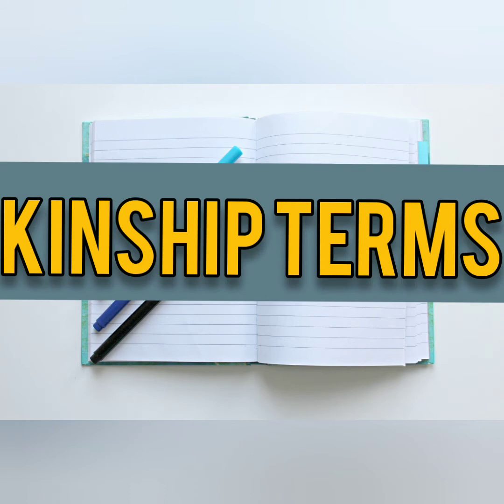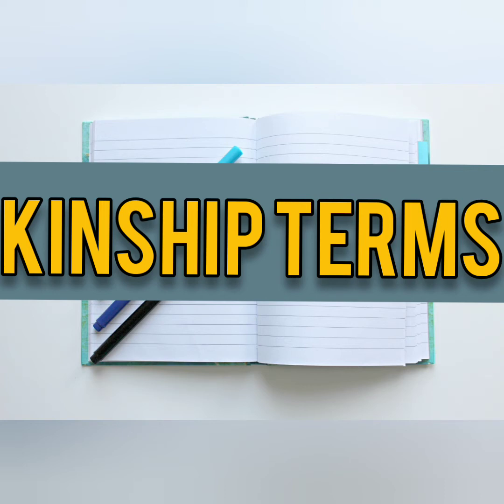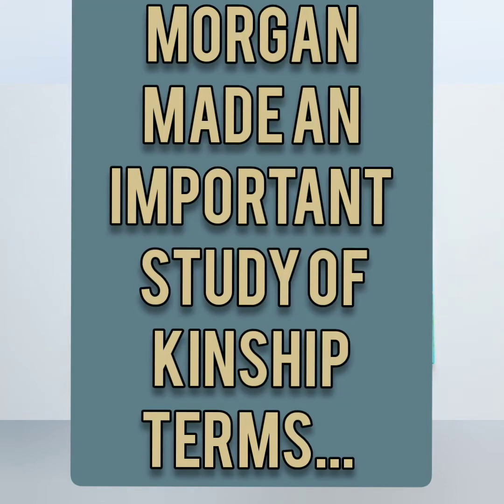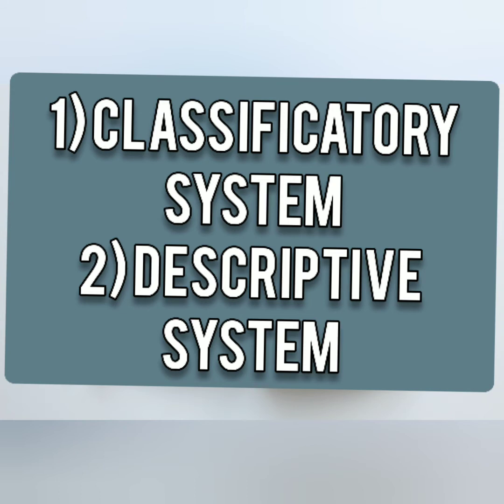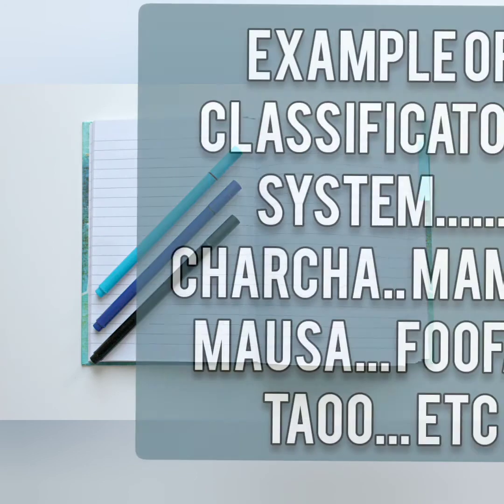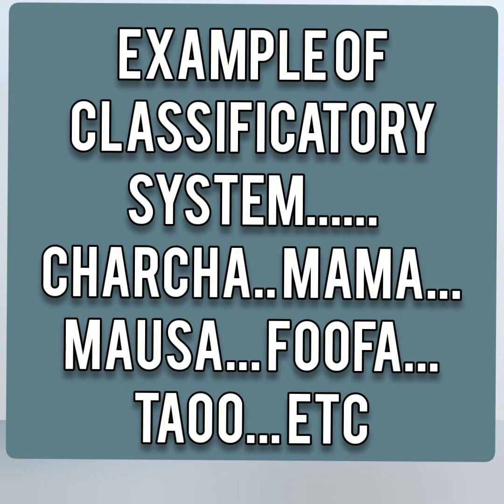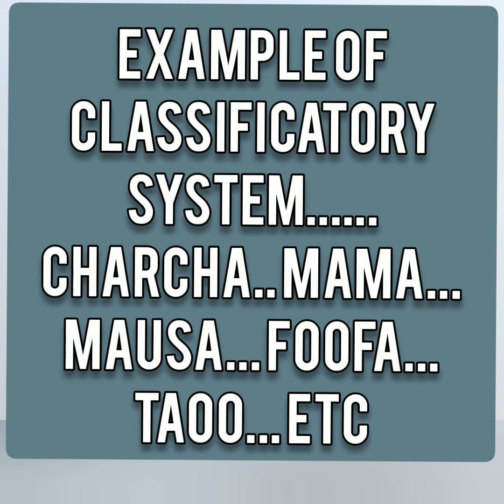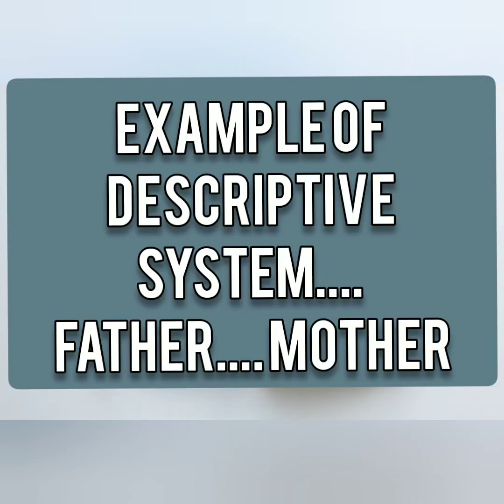Sociology/Class:12/ kinship Terms/ classified by Morgan